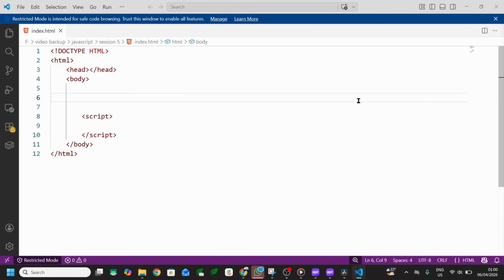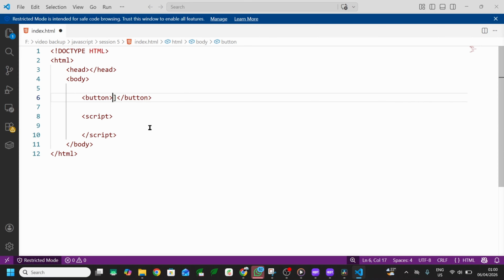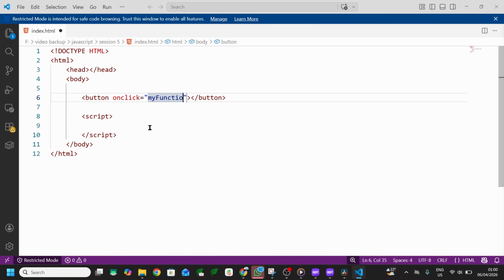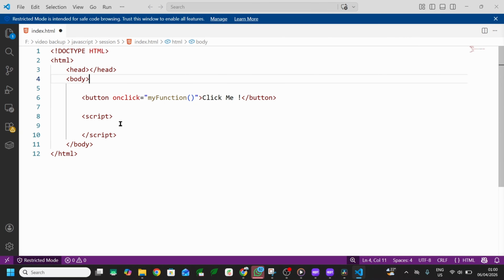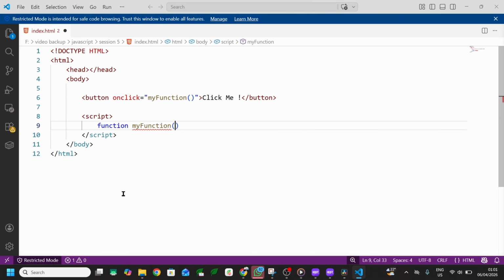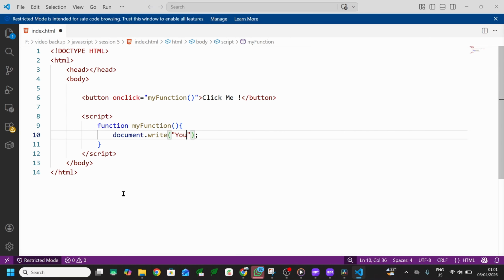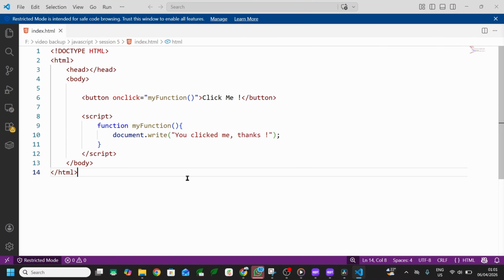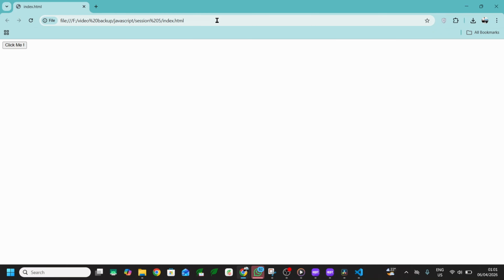How to Call a JavaScript Function from an HTML Button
Learn how to make your website interactive! In this tutorial, we cover the essential bridge between HTML and JavaScript: triggering functions with a button click.

What we’ll cover:
1. Creating a button in HTML.
2. Writing a basic JavaScript function.
3. Using the onclick attribute.